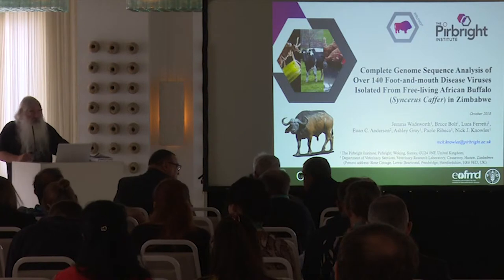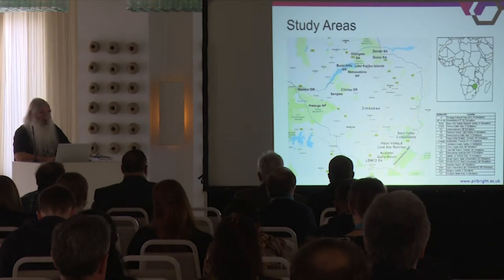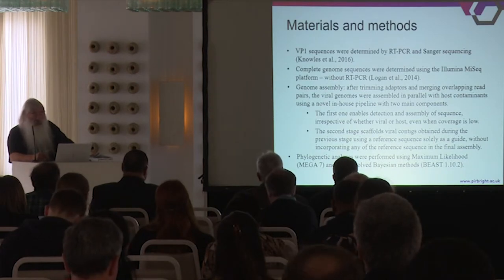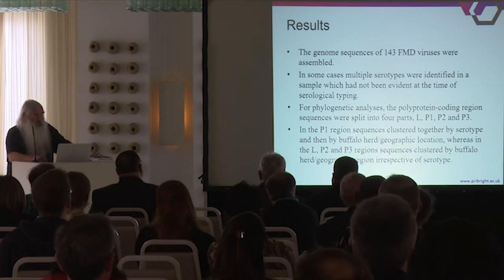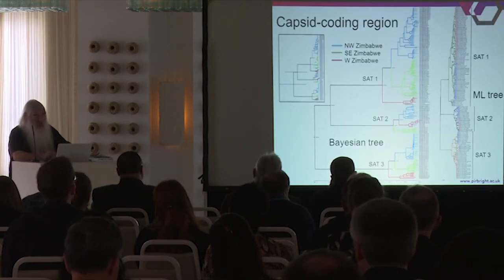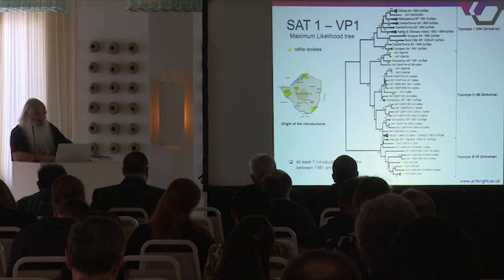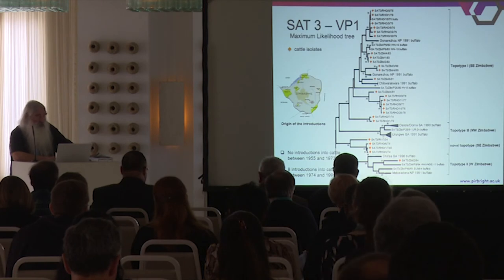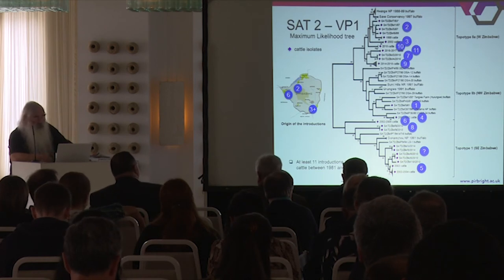N. Knowles - Complete genome sequence analysis of over 140 FMD viruses isolated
N. Knowles - Complete genome sequence analysis of over 140 FMD viruses isolated from free-living african buffalo (syncerus caffer) in Zimbabwe

Open Session of the EuFMD – 2018 – Increasing Global Security in the supply of effective vaccines – 29-31 October 2018 -Borgo Egnazia, Italy

Introduction
Foot-and-mouth disease virus (FMDV) causes an acute vesicular disease in domestic cloven-hooved animals. However, in the African buffalo (Syncerus caffer) clinical disease is rarely observed and following infection virus is persistently carried in the oesophageal-pharyngeal area of the upper respiratory tract. During the 1990s oesophageal-pharyngeal scrapings were collected from free-living African buffalo in multiple herds in six different geographic areas of Zimbabwe. Virus isolation on primary bovine thyroid cells and typing by ELISA resulted in the identification of 158 FMD viruses each belonging to one of the Southern African Territories serotypes.

Virus isolates were sequenced using the Illumina MiSeq platform (Logan et al., 2014). After trimming adaptors and merging overlapping read pairs, the viral genomes were assembled in parallel with host contaminants using a novel in-house pipeline with two main components. The first one enables detection and assembly of sequence, irrespective of whether viral or host, even when coverage is low. The second stage scaffolds viral contigs obtained during the previous stage using a reference sequence solely as a guide, without incorporating any of the reference sequence in the final assembly. Phylogenetic analyses were performed using Maximum Likelihood and time-resolved Bayesian methods.

Results
The genome sequences of 143 FMD viruses were assembled. For phylogenetic analyses, the polyprotein-coding region sequences were split into four parts, L, P1, P2 and P3. In the P1 region sequences clustered together by serotype and then by buffalo herd/geographic location, whereas in the L, P2 and P3 regions sequences clustered by buffalo herd/geographic region irrespective of serotype.

Conclusions
Phylogenetic analyses of the different genome regions demonstrated the virus clustering by buffalo herd. The lack of clustering by serotype in non-capsid regions suggests that extensive recombination has taken place between the serotypes. The close relationship between some within-herd viruses suggested the possibility of acute infection epidemics.